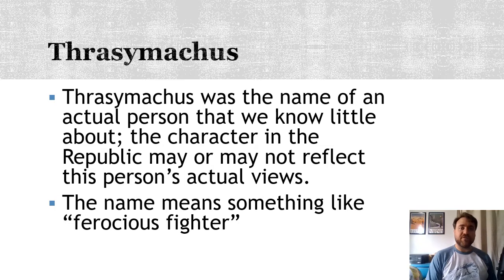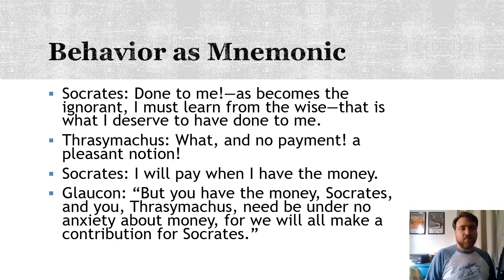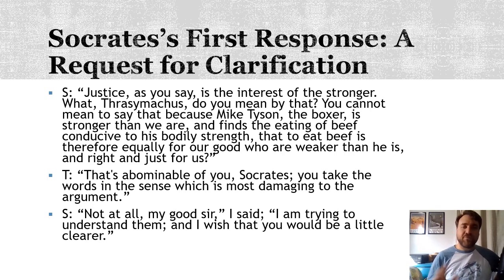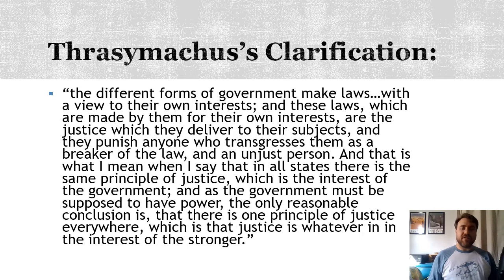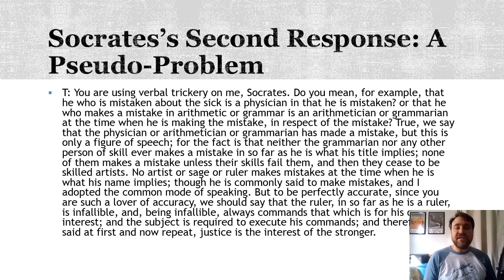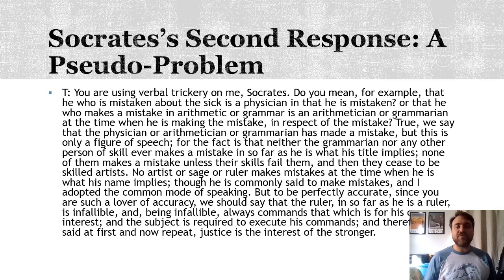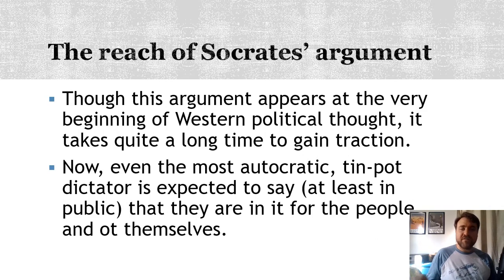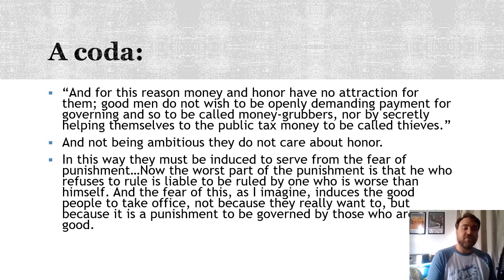Dialog with Thrasymachus